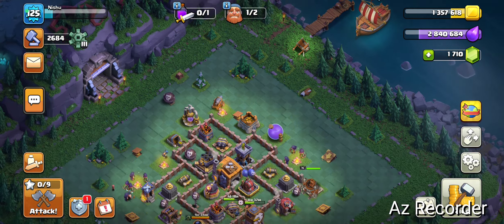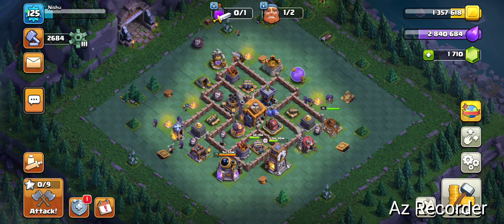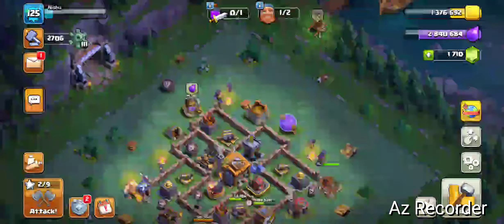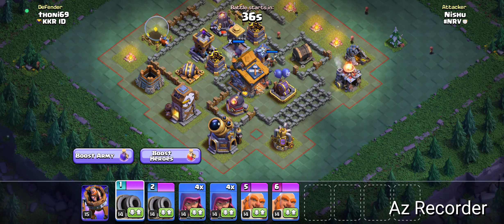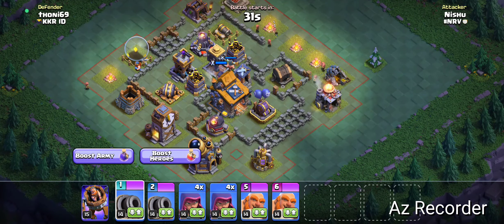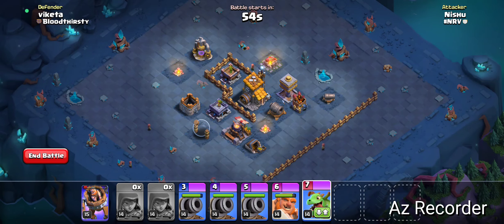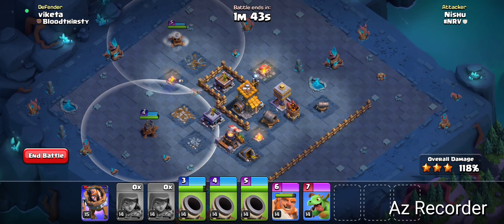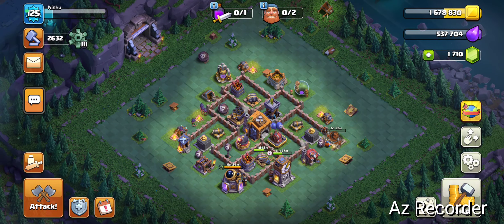Builder Base: More Attacks in IronIII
I try some more attacks in IronIII